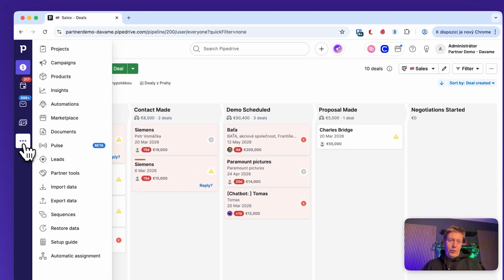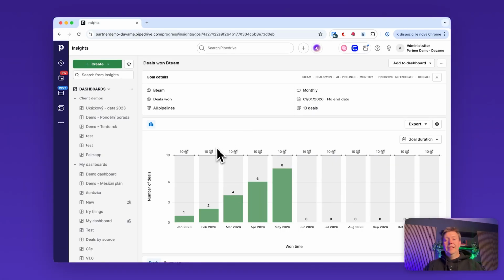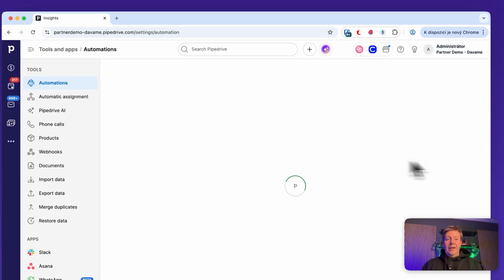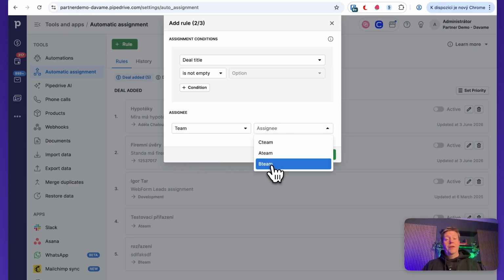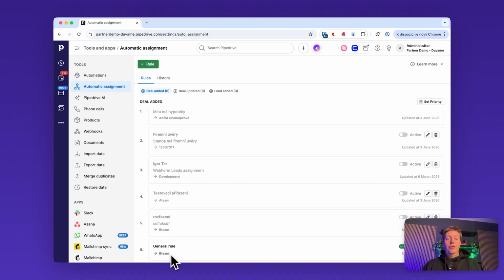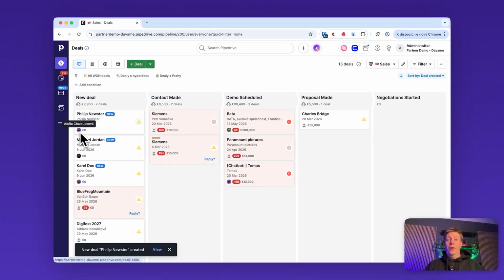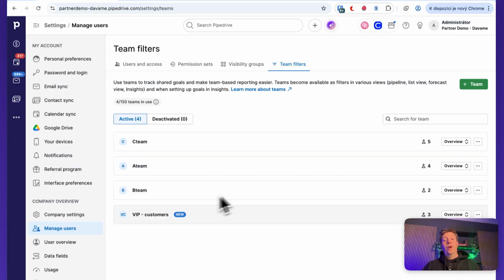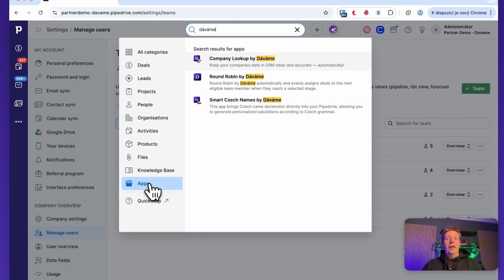How to manage sales teams and auto-assign deals in Pipedrive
Do you manage multiple sales reps or teams across different regions, languages, or customer segments? 💼

In this comprehensive Pipedrive tutorial, we will guide you through setting up team filters, tracking team-specific KPIs, and configuring automatic deal assignment (Round Robin workflow). We will also address the tier limitations of Pipedrive plans and showcase how our proprietary Marketplace app can unlock automatic lead routing for lower-tier subscriptions.

🕐 Timestamps:
00:00 Introduction — Managing multiple sales teams
00:26 How to set team goals and track KPIs in Pipedrive CRM
01:15 Setting up automatic deal assignment rules
02:31 Live Demo: Round Robin logic in action
03:10 Where to configure teams and permissions in settings
03:52 Tier limitations & Round Robin app by Dáváme
04:33 Conclusion & Expert CRM assistance

👉 Looking to optimize Pipedrive for your enterprise sales structure?

Pipedrive Platinum Partner · Regional Partner of the Year 2025